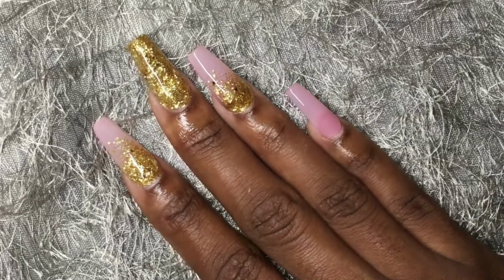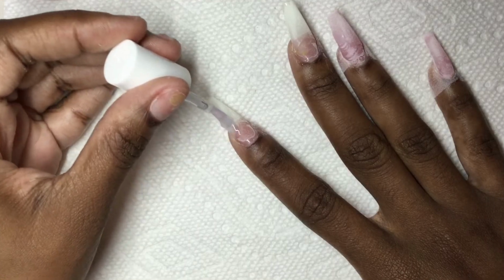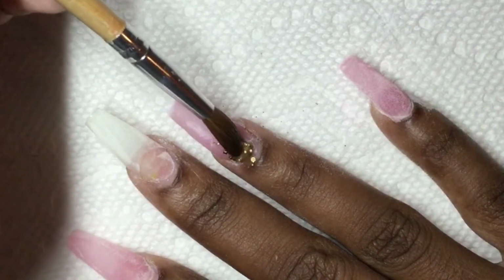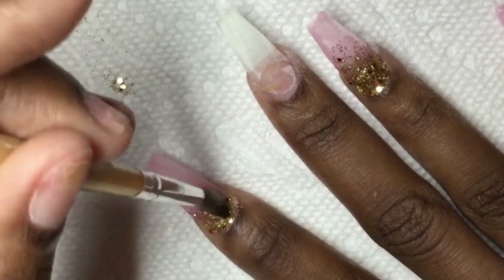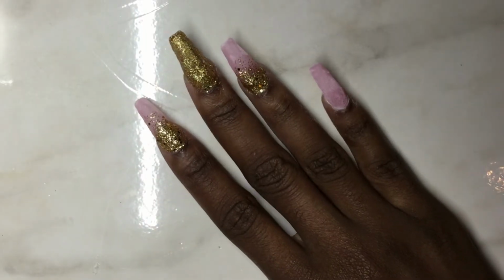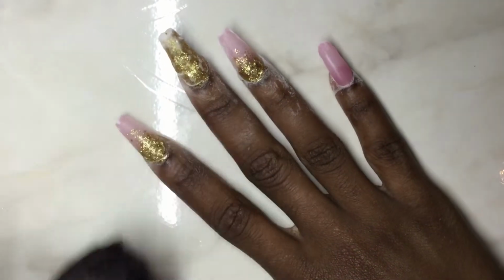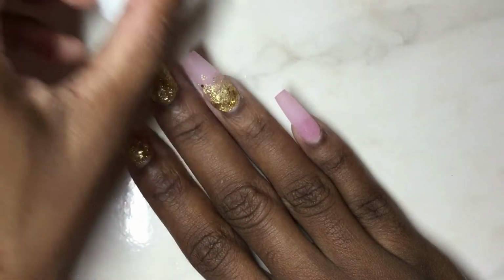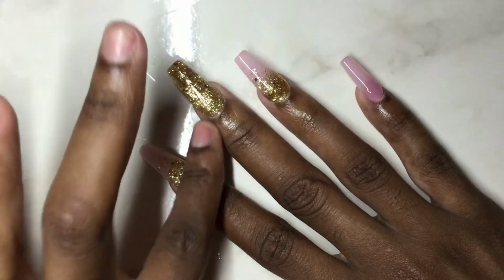DIP POWDER NAILS| How to Encapsulate Pink & Gold Glitter Ombre Nails| Cherael Symone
Hey everyone, in this video I show you how I achieved this beautiful pink and gold glitter ombre set using kiara sky dark pink dip powder and gold loose glitter, this set was inspired by Tonys Nail on instagram. The dip powder method has so far proven to be very effective at achieving nail designs that are typically achieved using monomer and i'm happy this nail set came out great.

Products used:
ProDip Starter Kit
Nail Tips
Brush on Nail Glue
SuperNail Clear Acrylic
Kiara Sky Dipping System Kit
Chunky Glitter
Kiara Sky Seal Protect Refill